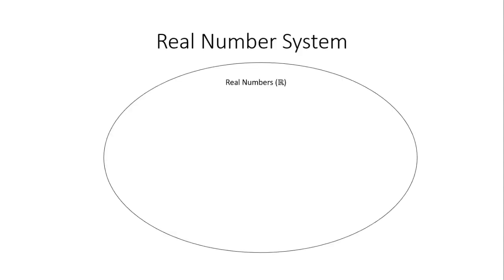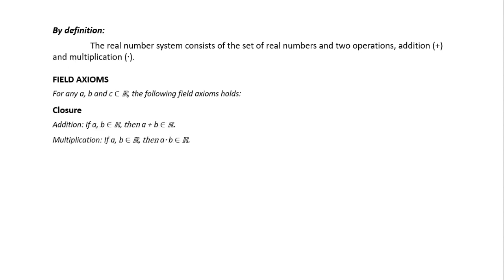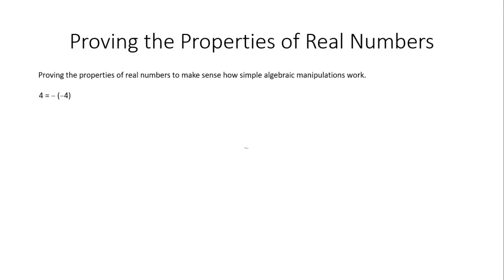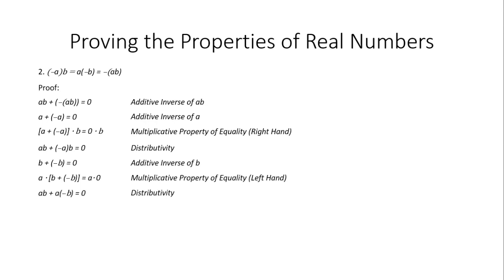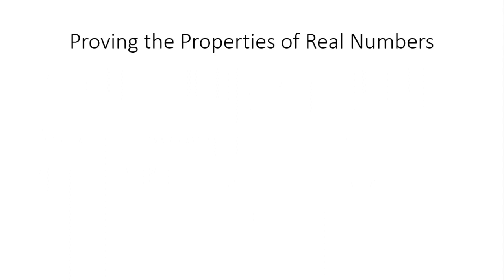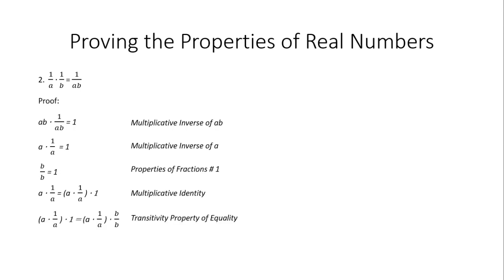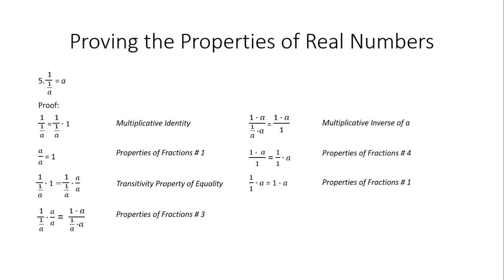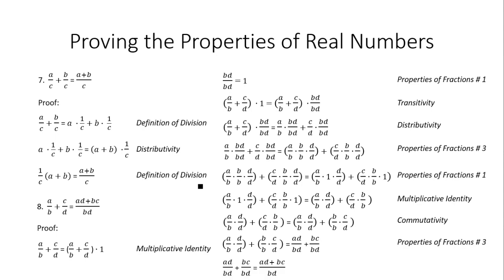01 Real Number System and Proving Its Properties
In this video, we recall the real number system and make sense on how simple algebraic manipulations work by proving the properties of real numbers.